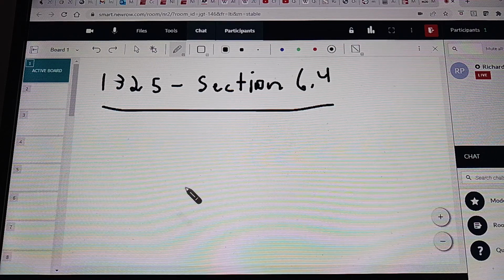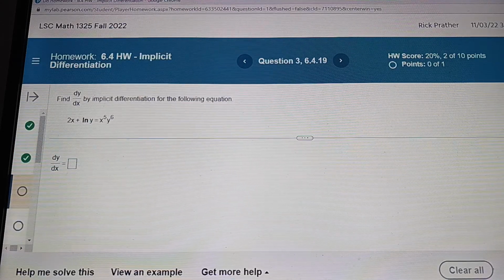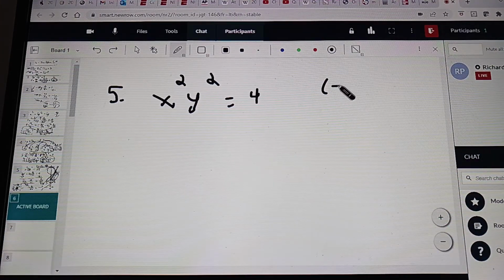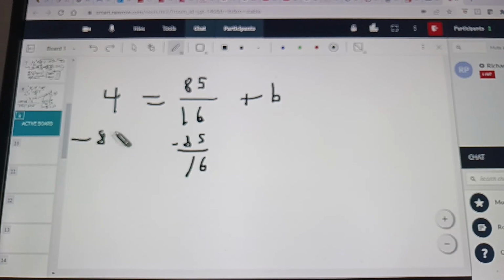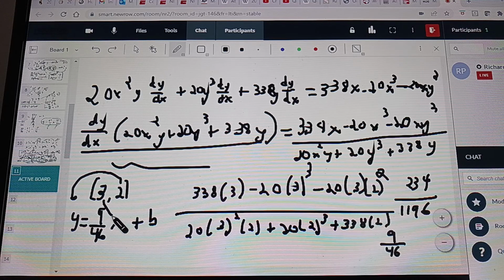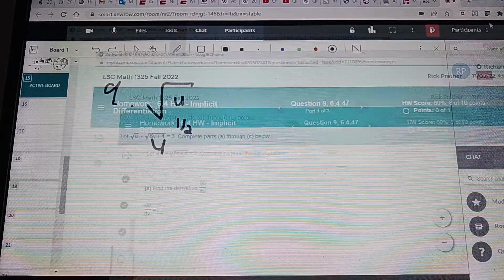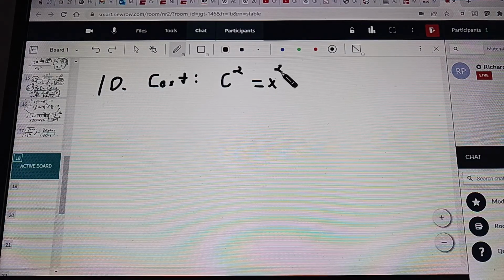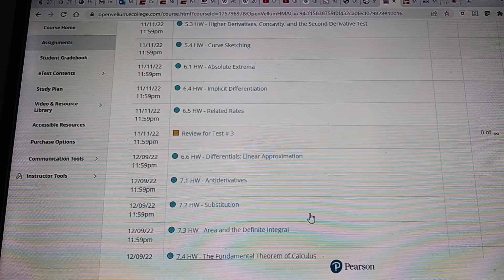Math 1325, Section 6.4